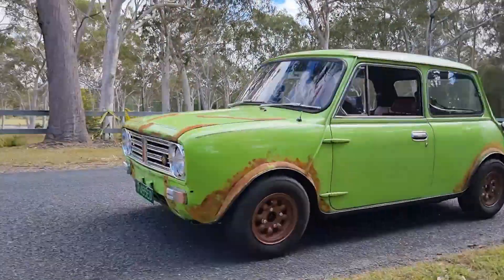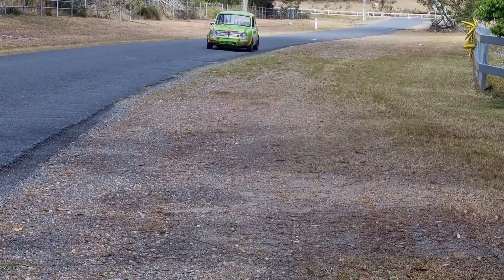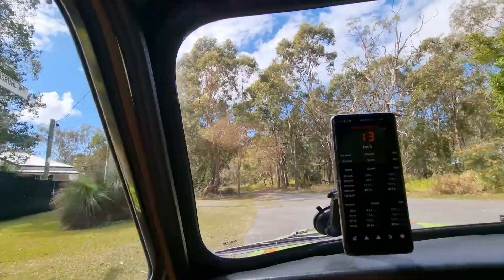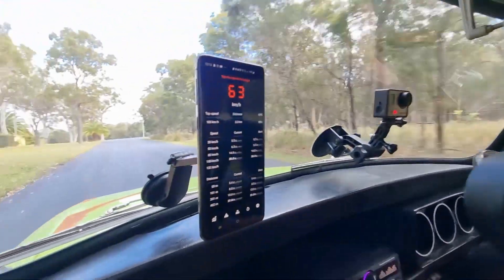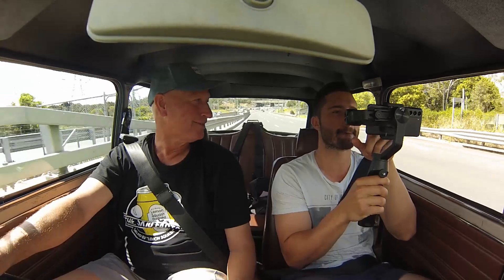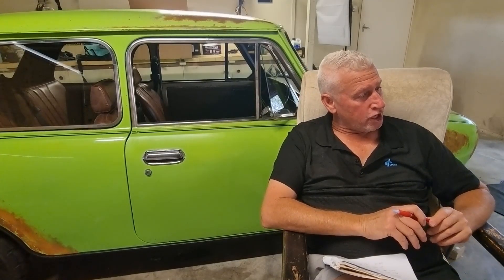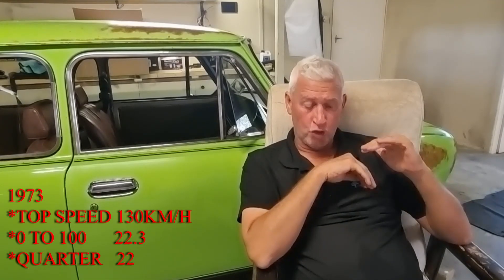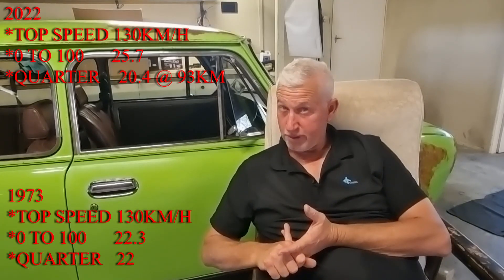JUST HOW SLOW IS A CLASSIC MINI ?? | 1974 CLASSIC MINI RESCUE | Flip My Ride Ep 9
My Classic Mini still has the original engine and drivetrain so I thought it would interesting do some 0 to 100km/h and Quarter mile tests to see how fast (or slow) it runs today compared to when it was new.
Very interesting results.

FIND IT.
BUY IT.
FIX IT.
FLIP IT!

All videos are shot on  using a Samsung Galaxy S21 and a DJI OSMO POCKET 2